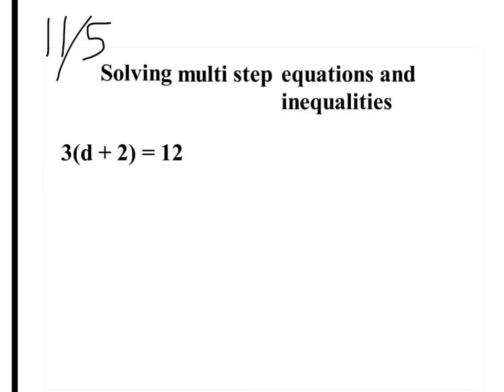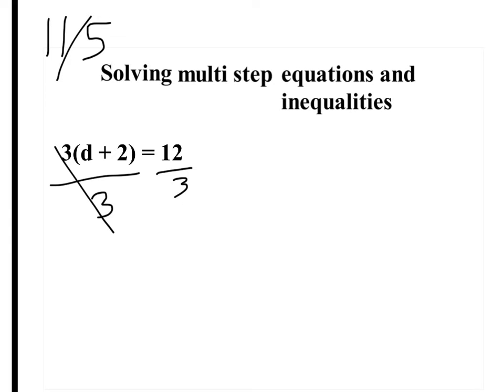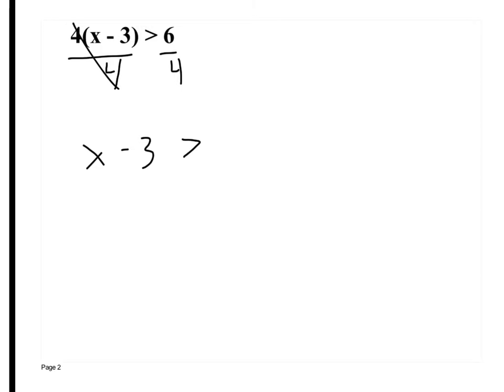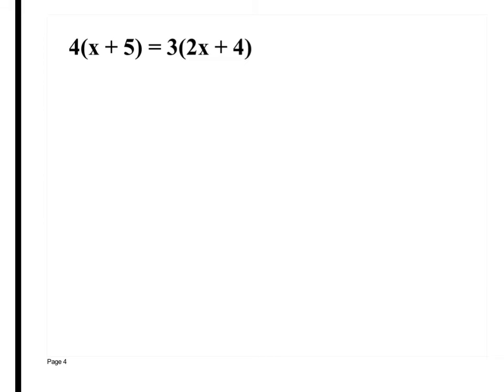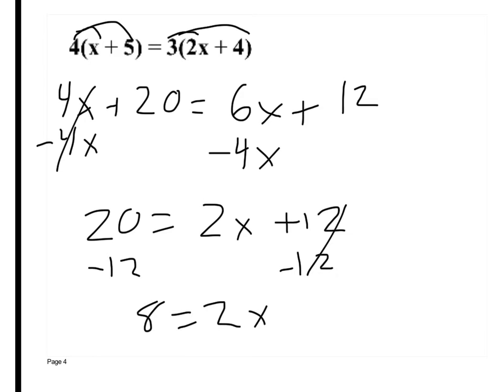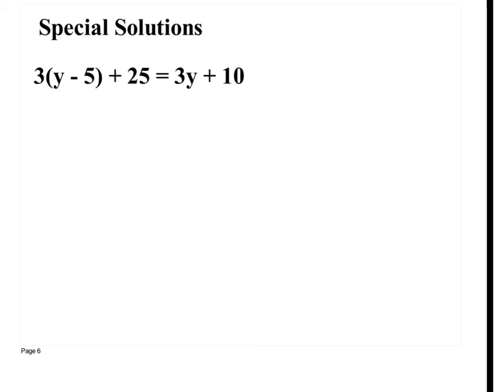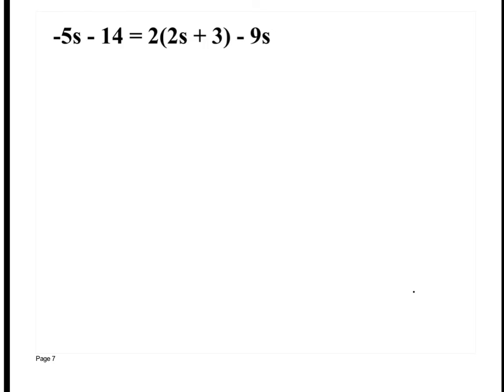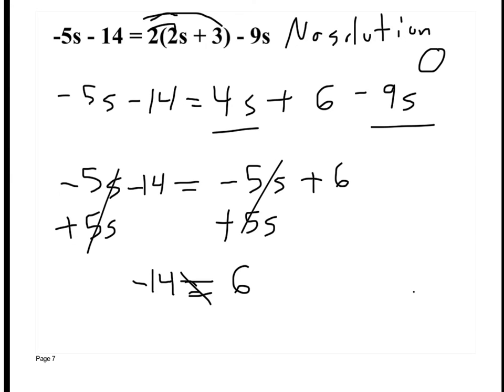Pre-Algebra MS eqs and Ineq 11/5/14